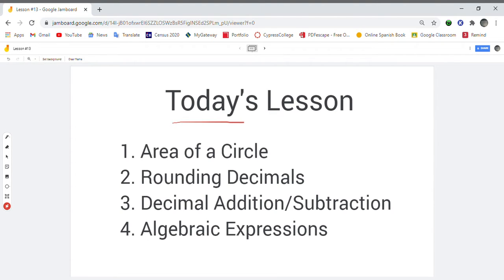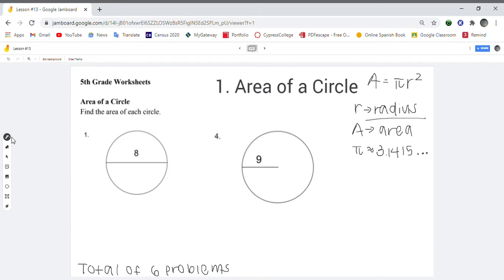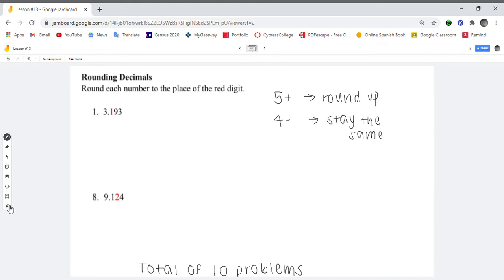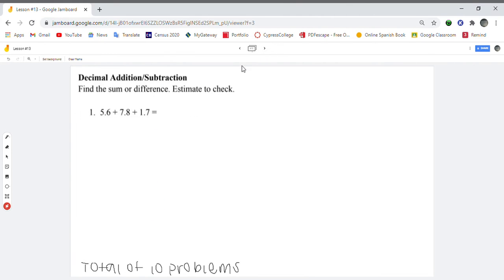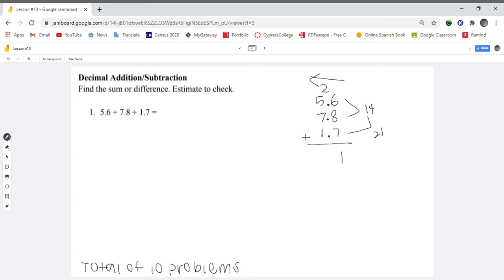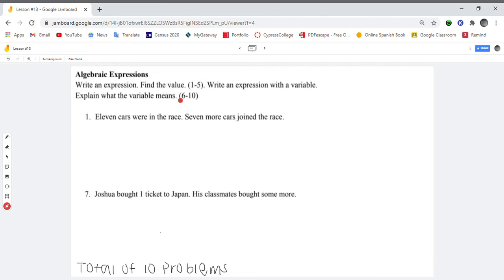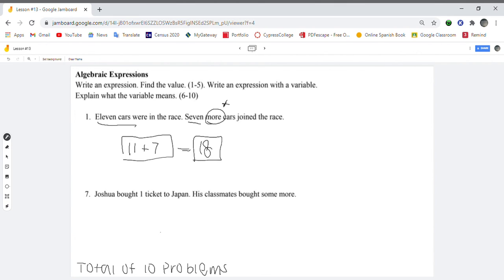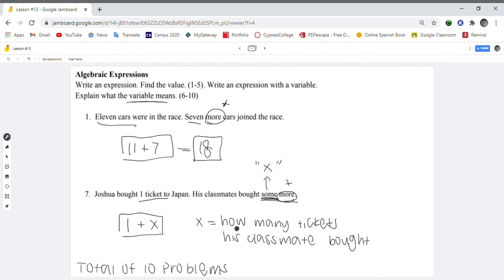5th Grade Math | Lesson 13 #2